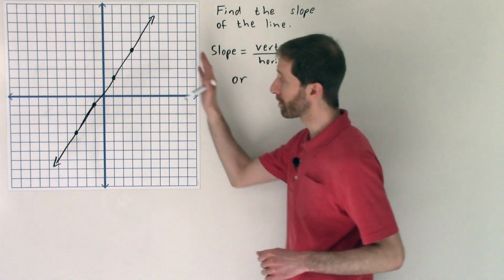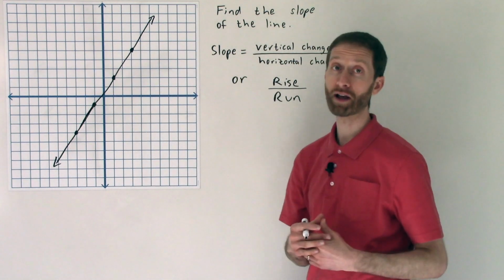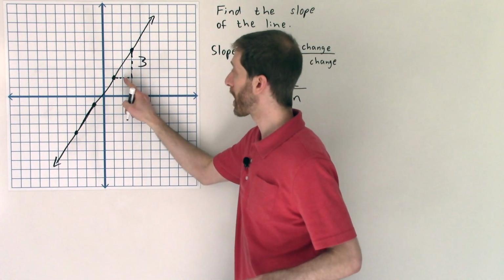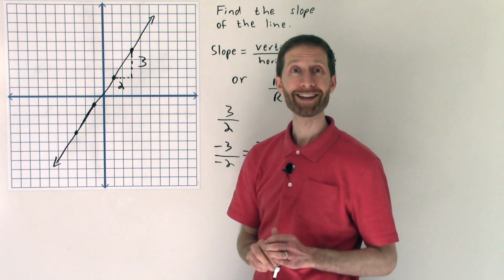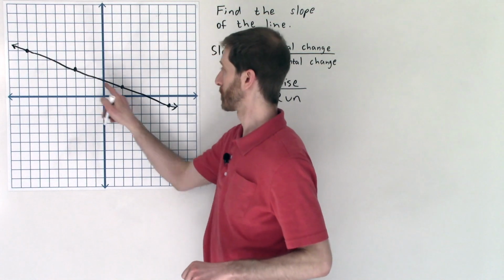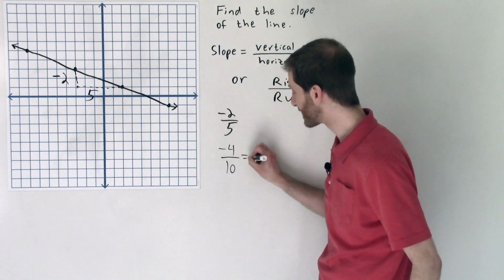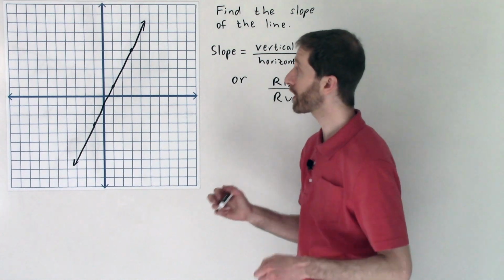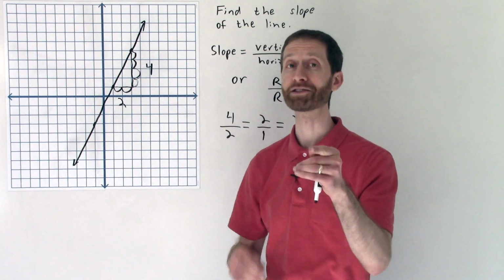6 1 Video 2 Finding Slope of a Graph of a Line